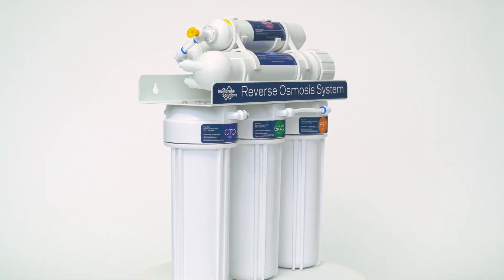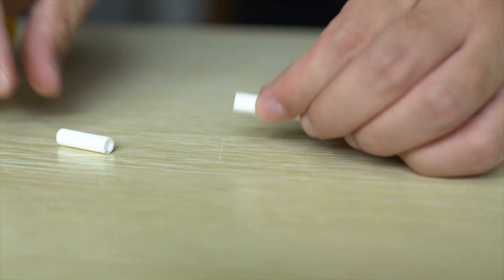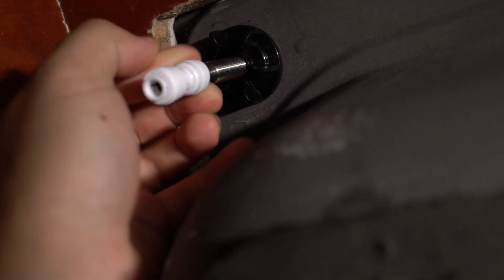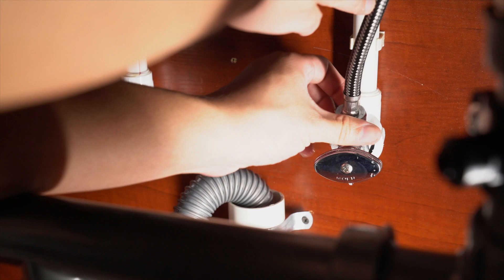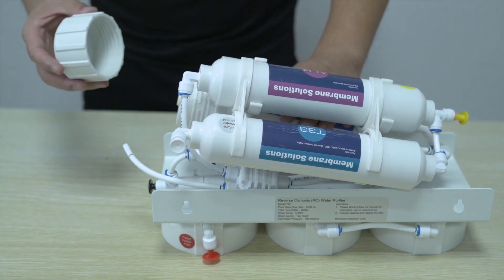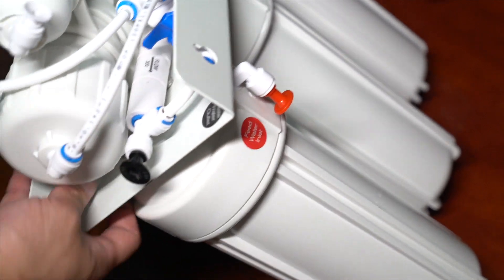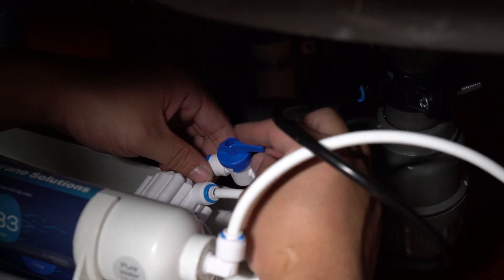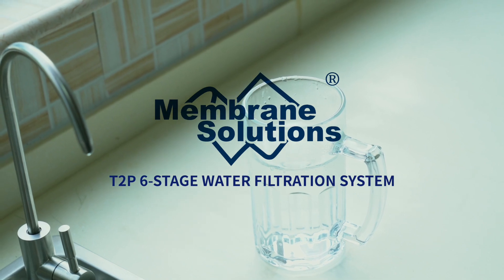Installation Tutorial - Membrane Solutions Reverse Osmosis System T2P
🎀🎀Welcome to the installation video of Membrane Solutions Reverse Osmosis System T2P!!

😎😎Here is the overview of the installation process，follow the steps and you will be surprised by an excellent water purifier system!